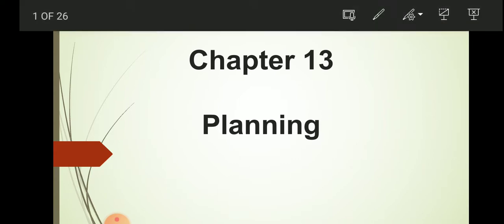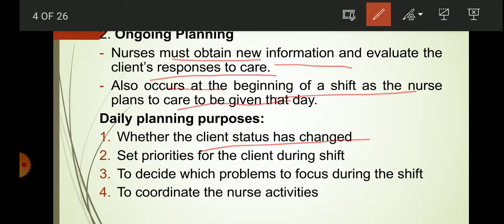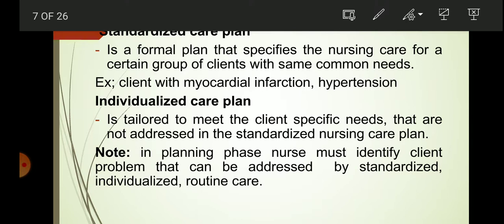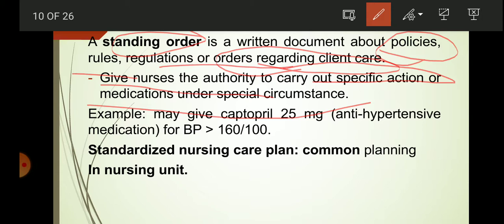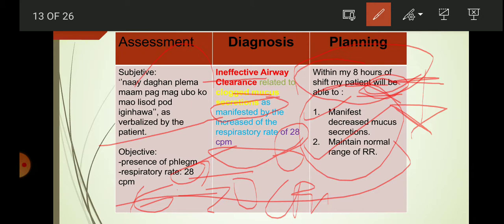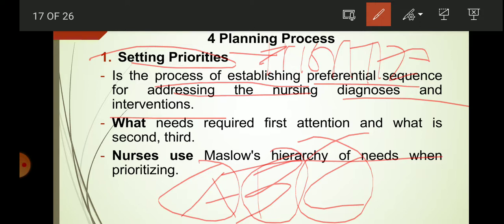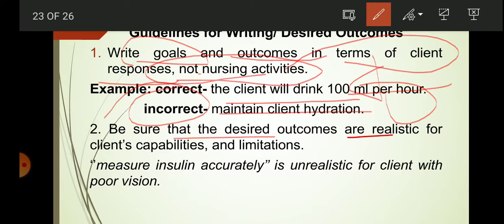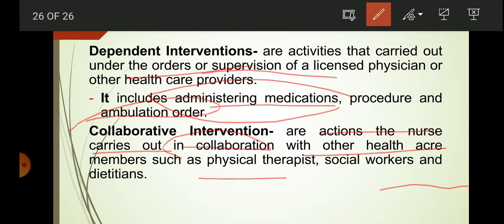NURSING PROCESS (Planning Phase)